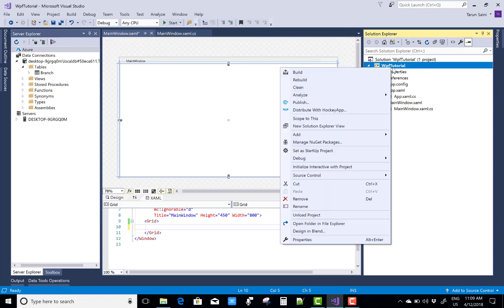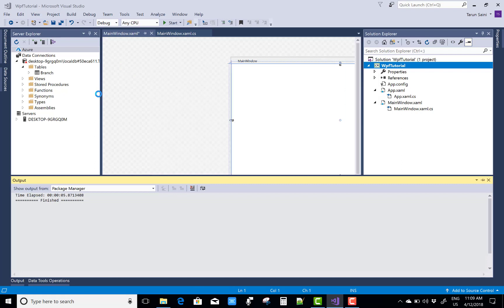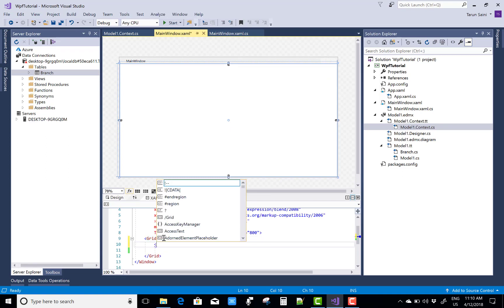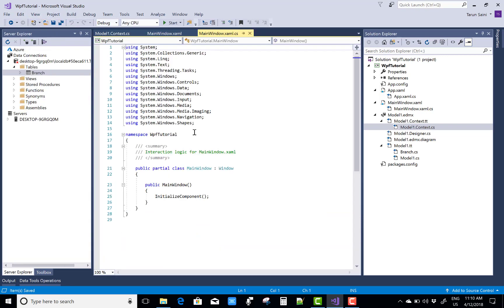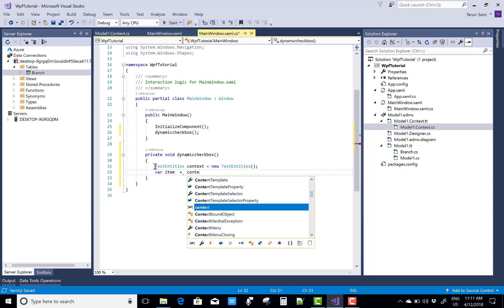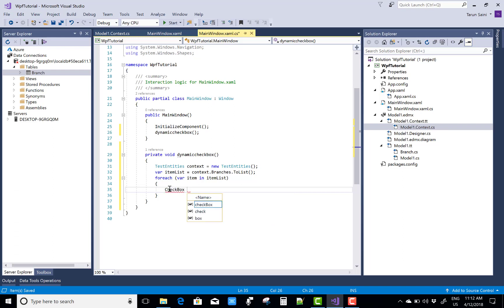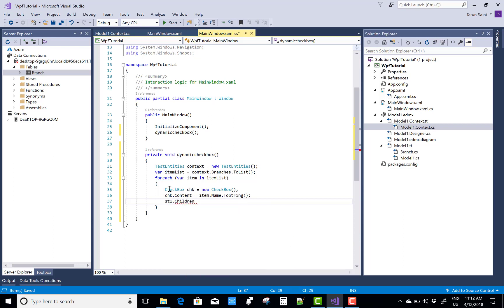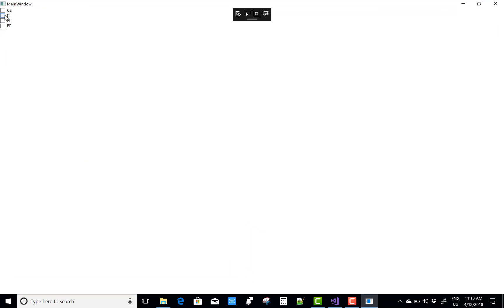Dynamically Create CheckBoxes from Database table in WPF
Dynamically Create CheckBoxes from Database table in WPF . In this Video, I am going to show you, How to create CheckBox in Code file from Database table.